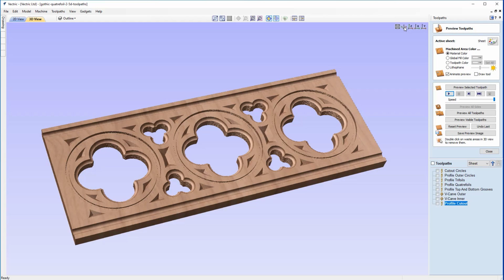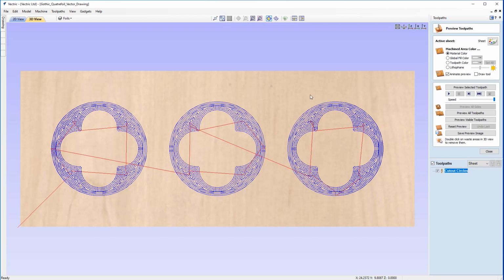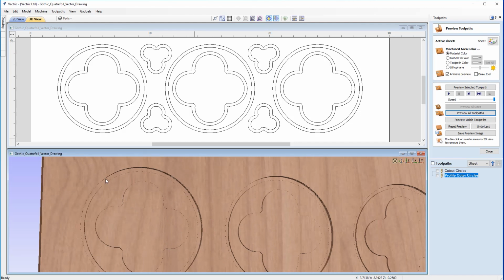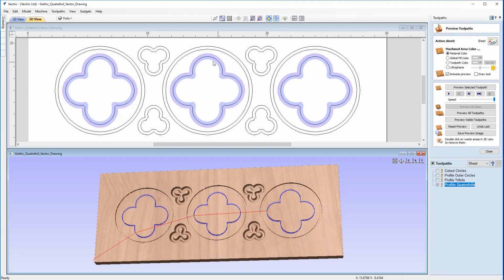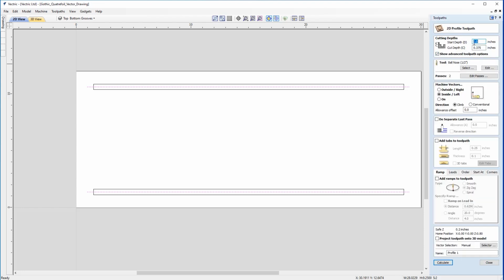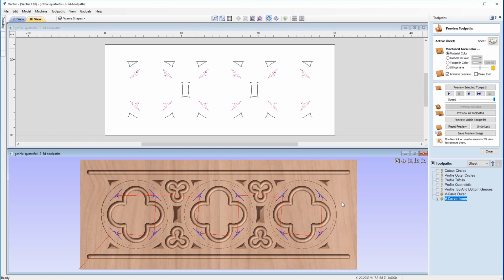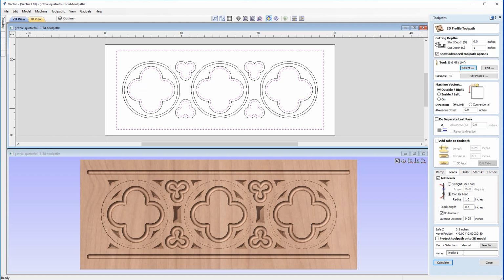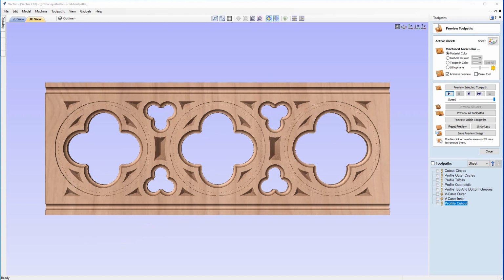Gothic Quatrefoil - 2.5D Toolpaths | Vectric V11 Tutorials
In this tutorial we're going to take the vector file that we created in a previous session and create the toolpaths for the gothic quatrefoil panel that you can see on the screen. We will be showing how to use simple toolpaths such as profiling, pocketing and v-carving to create this complex ornate panel.

Bookmarks:
~ Pocket Toolpath 02:36
~ Profile Toolpath 04:32
~ VCarve Toolpath 14:42
~ Adding leads 20:11
~ Changing Start point 21:45
~ Saving toolpaths 24:09

To download the files used in this tutorial, view related videos or take advantage of our bookmarking system within the videos please head over to the support section of our